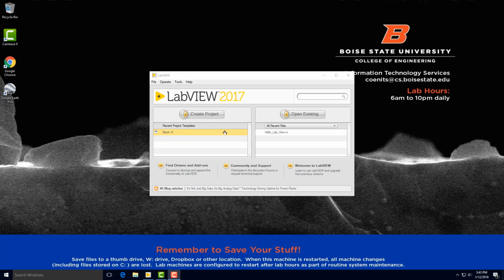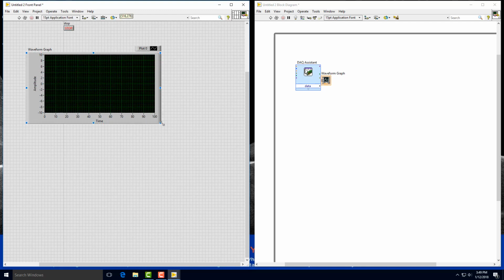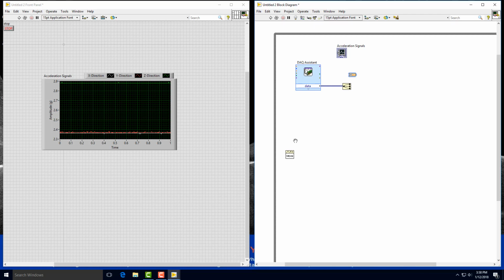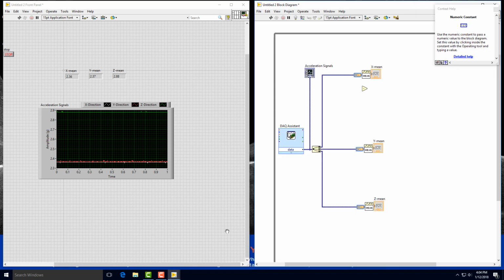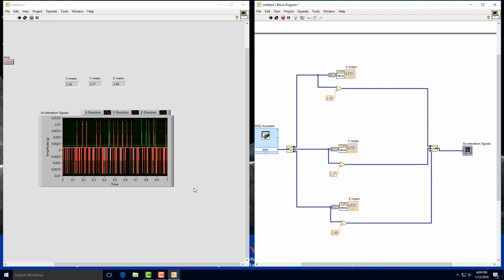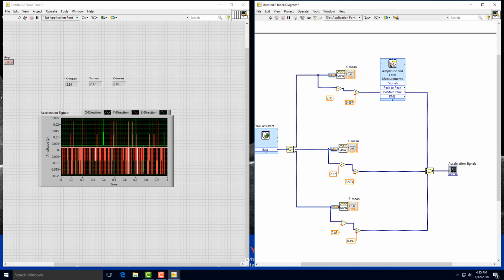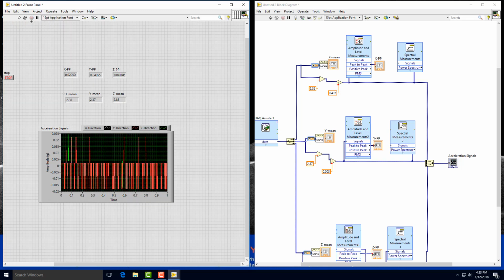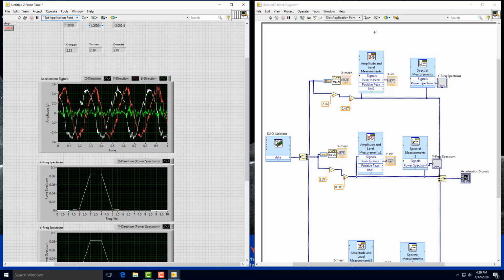ME 310 Lab# Accelerometer Tutorial